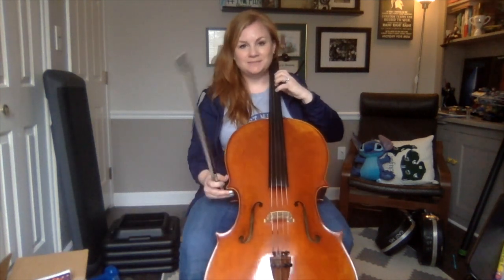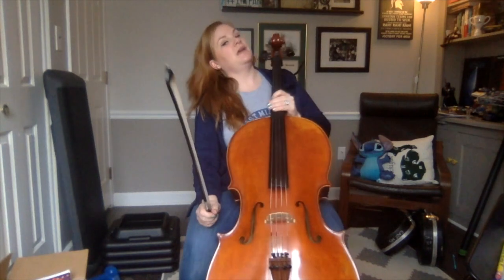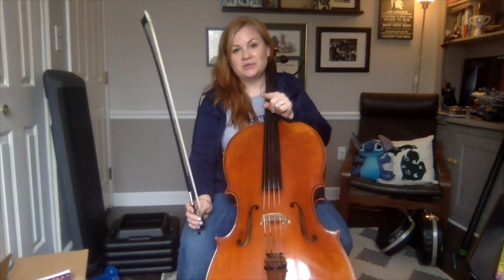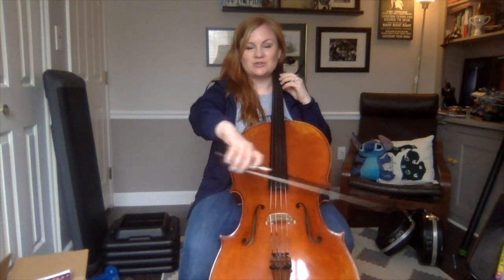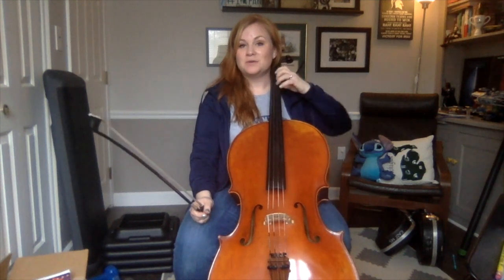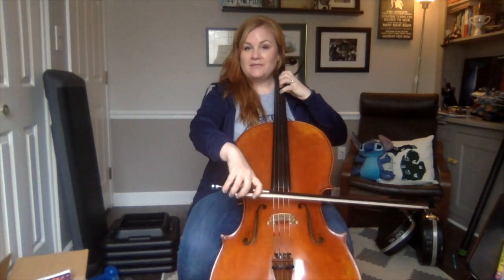Shortnin' Bread Cello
This video shows you how to play Shortnin' Bread.